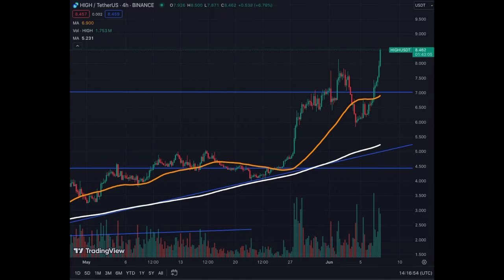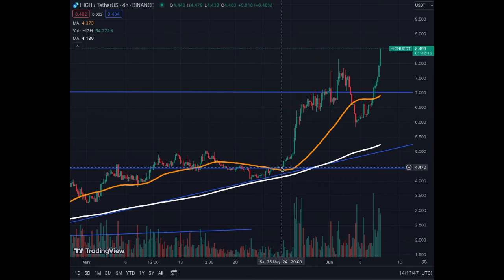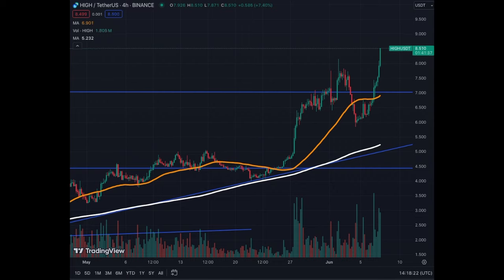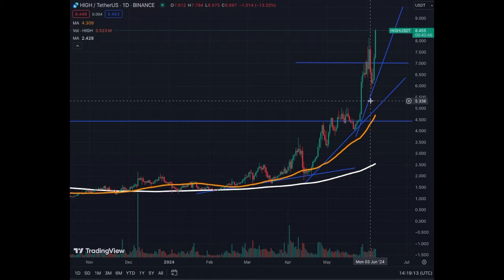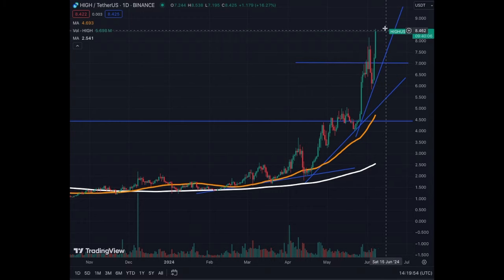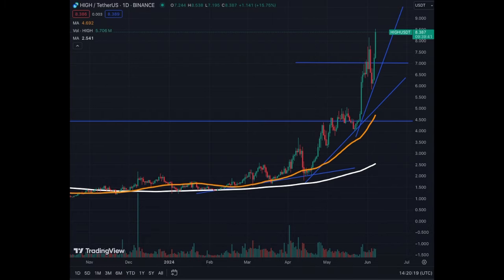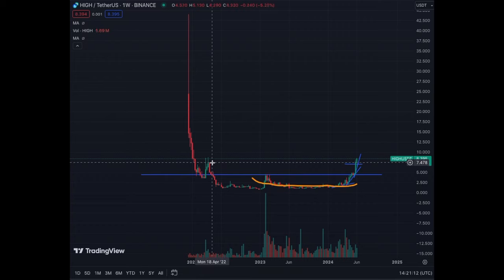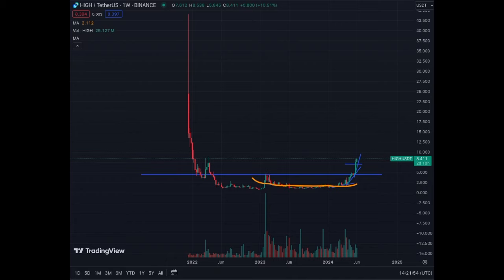Highstreet Crypto Coin The Best Gaming Coin in Crypto NOW!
Returns for Highstreet HIGH Crypto Coin are AMAZIING!!!